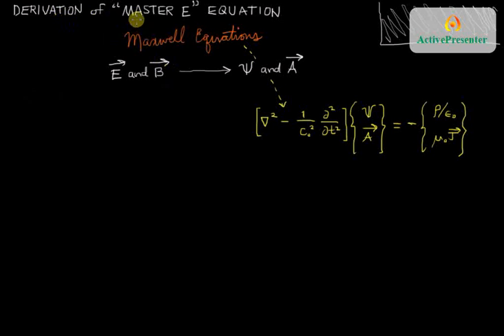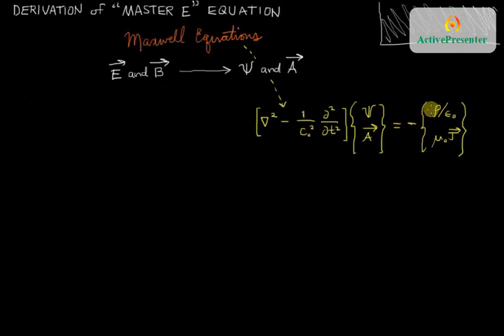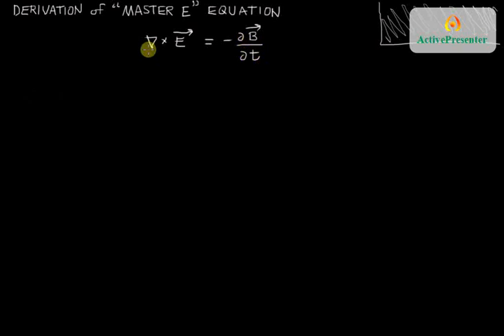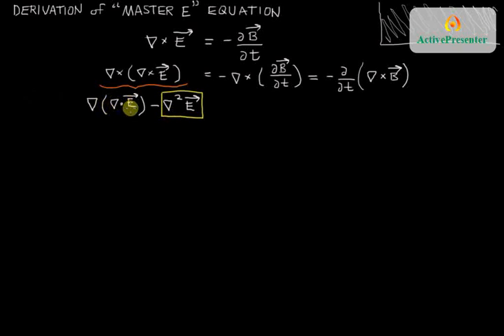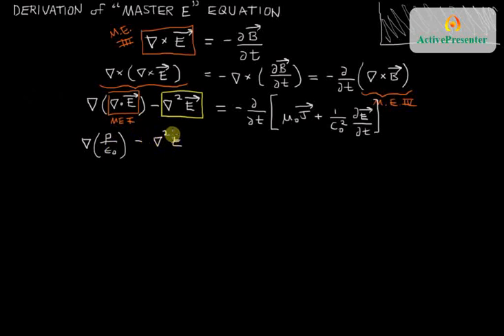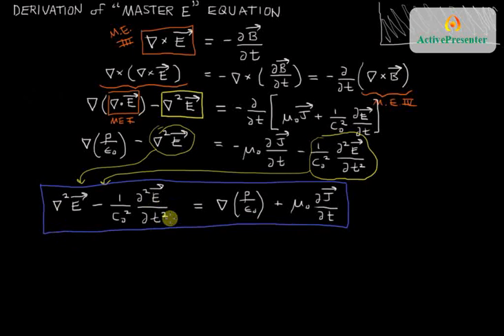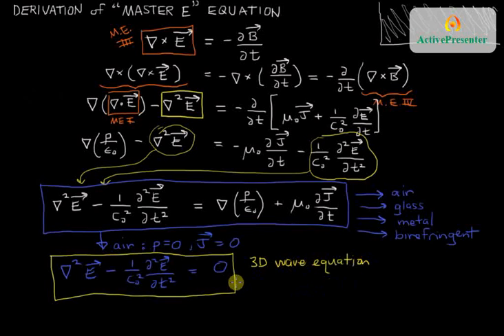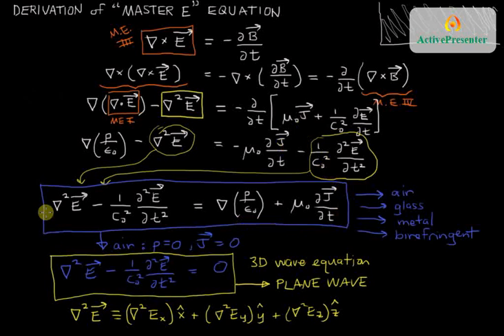MasterE Equation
Combining Maxwell's equations to get a master second-order differential equation from which a wave equation in free space is easily deduced.